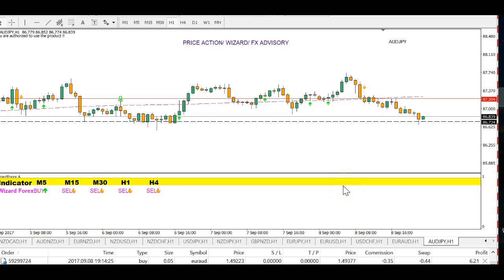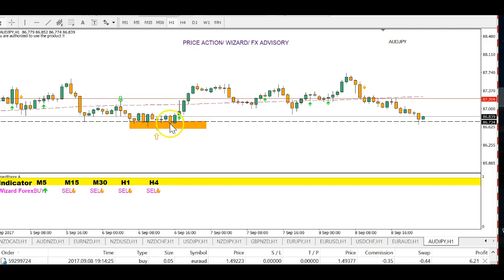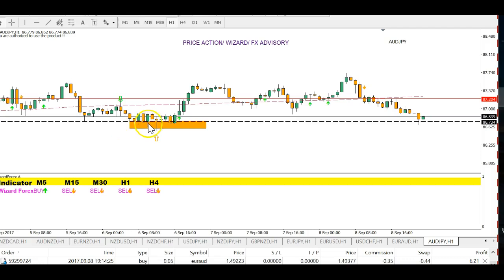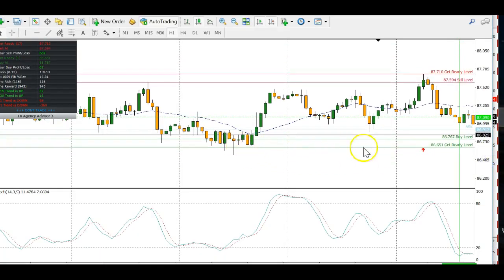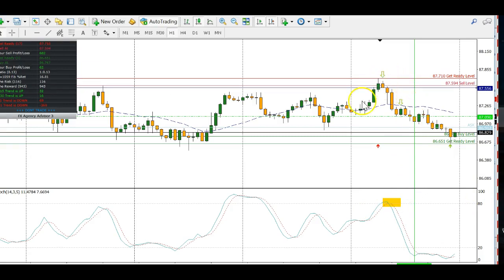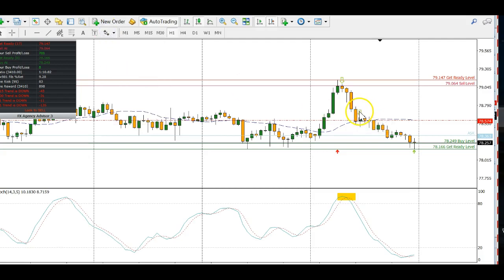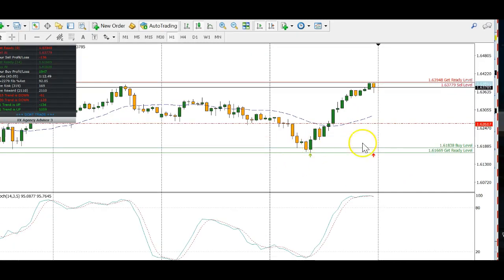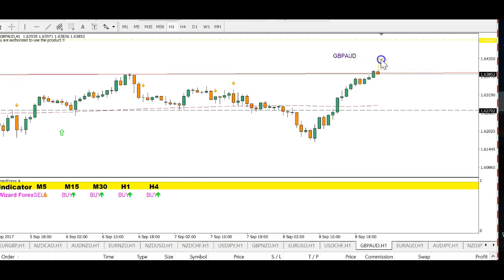PRICE ACTION/ WIZARD AND FX ADVISORY 3 INDICATORS